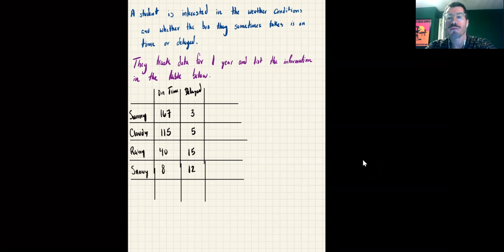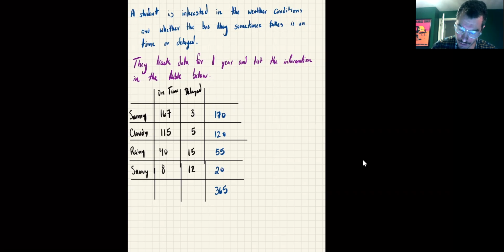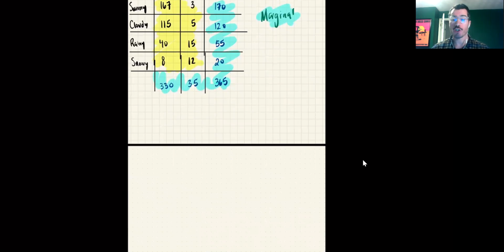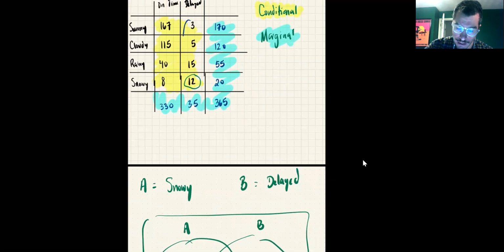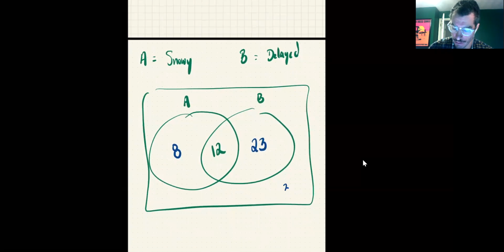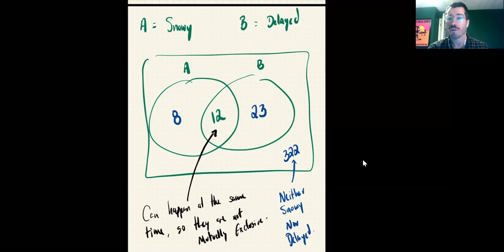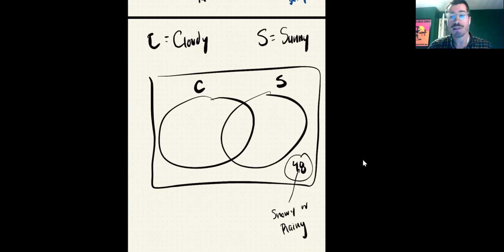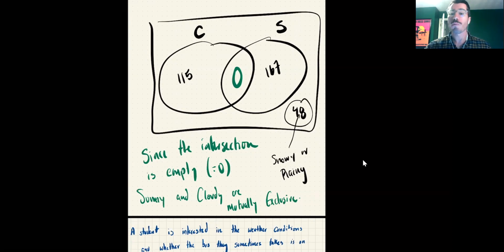Mutually Exclusive Events and Venn Diagrams